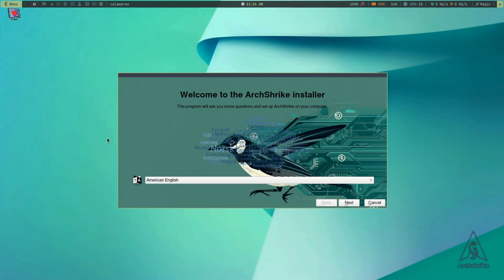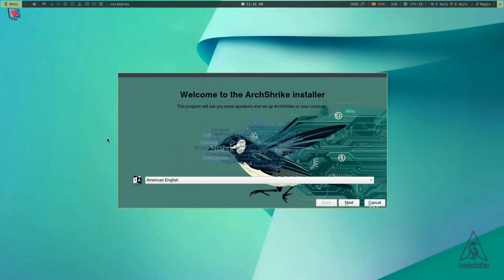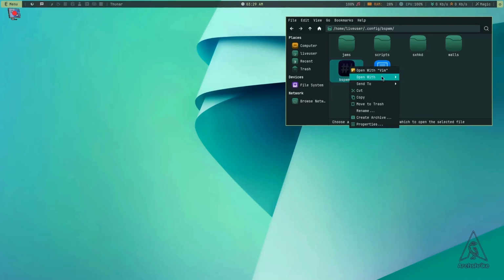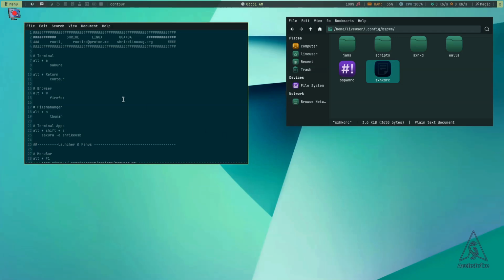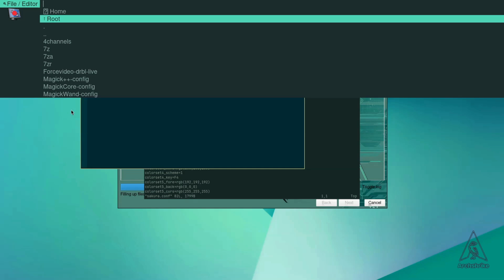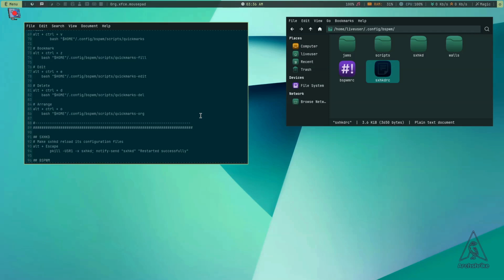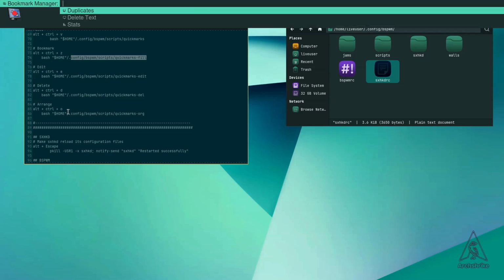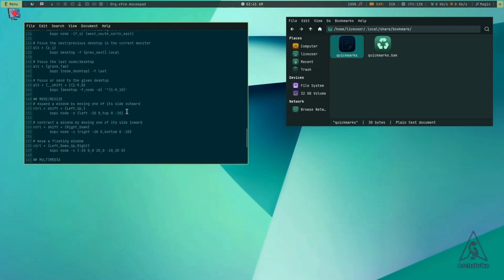BSPWM -- ArchShrike [ Official bspwm Edition ]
Hey Guys!!
root1_shrike back with another video showing you a Archshrike bspwm Edition